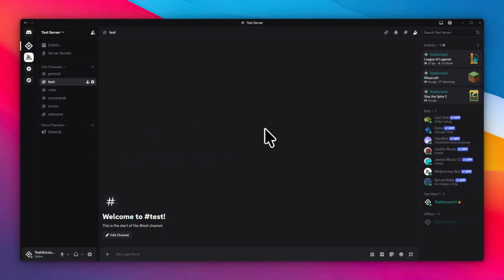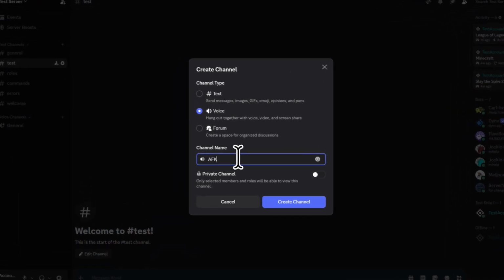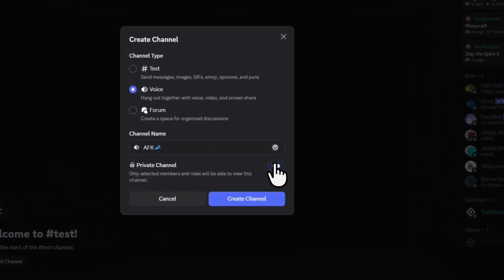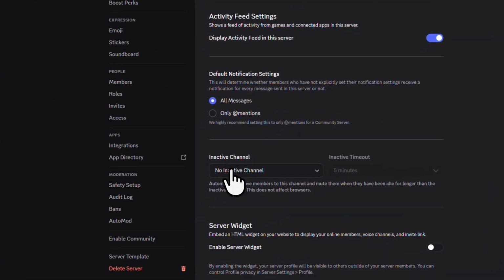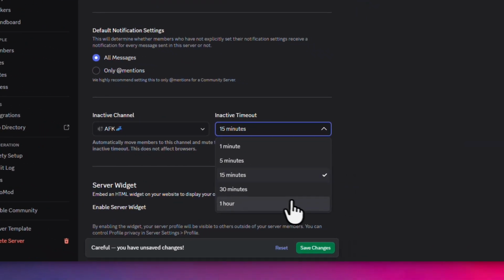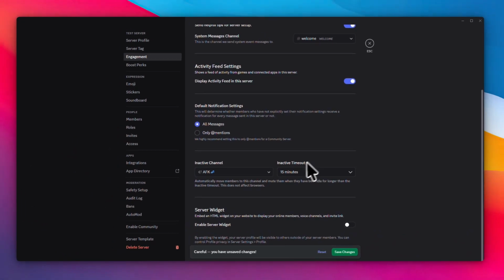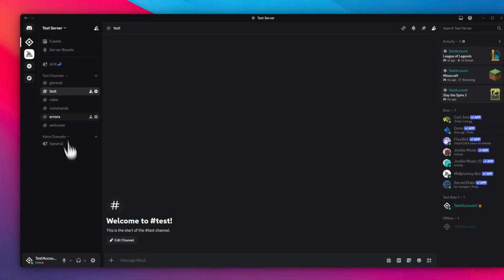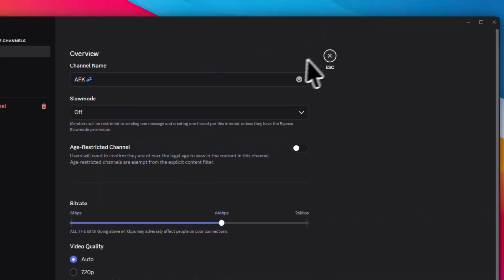How to Create an AFK Channel on Discord (Step-by-Step Guide)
Here’s how to create an AFK channel on Discord step by step.

In this quick tutorial, you’ll learn how to make an AFK voice channel in your Discord server for inactive members. This includes creating a voice channel, naming it AFK, opening server settings, and selecting it as the default AFK channel with an inactivity timeout. Follow this simple guide to automatically move idle users into an AFK channel.